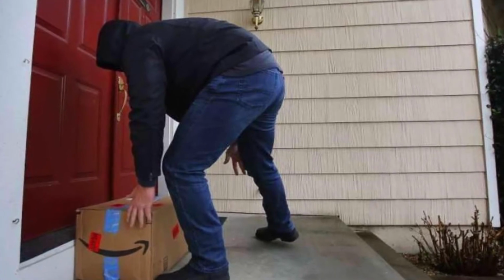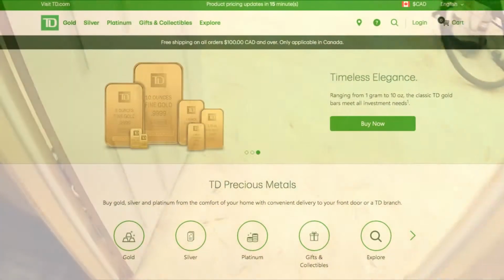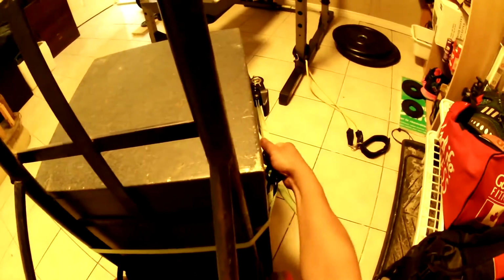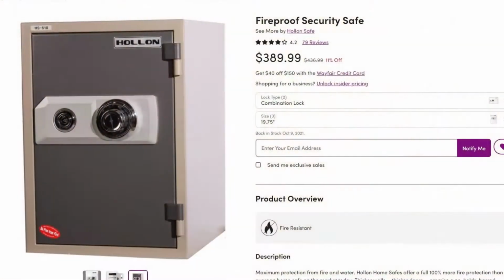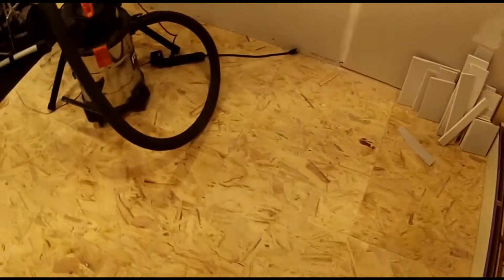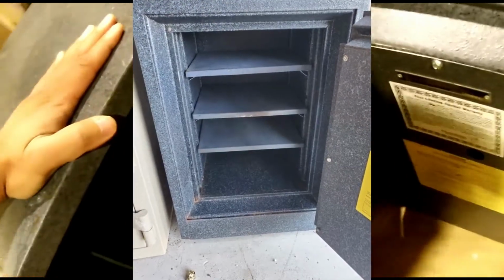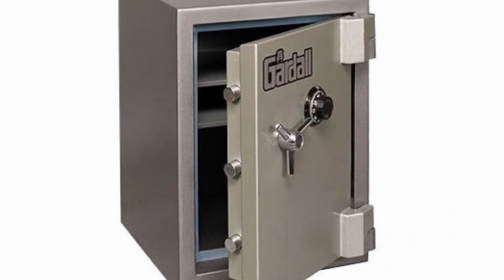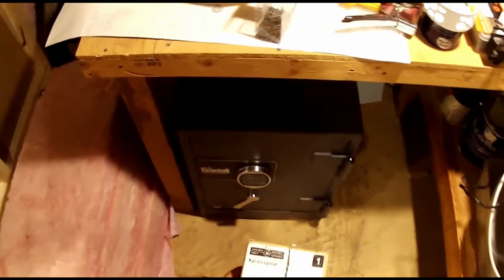Home Safe for Storing My Gold and Silver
I ended up spending $700 for this fire safe in the used market to secure my physical gold and silver. I thought it was the most reputable out of the 3 brands I looked at. It was heavier than the other 2 safes combined, had a removable door, and it was made in the USA. I had my brother help me pick this up from the seller because there was no way I could move this myself. This is the Gardall 1 hour Fire Safe model number 1812-1. It is 25 x 17 x 18 in external dimensions, 1.51 cu ft in interior volume, and 300 lbs in weight. It has a nice digital lock which makes it easy to change the combination periodically.